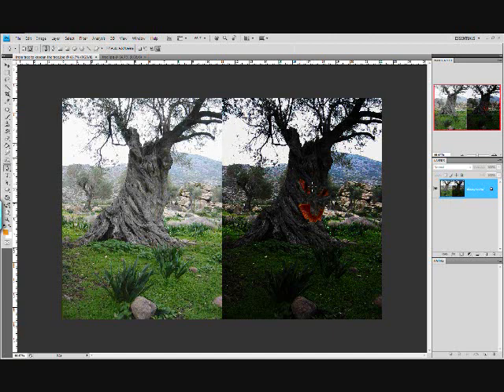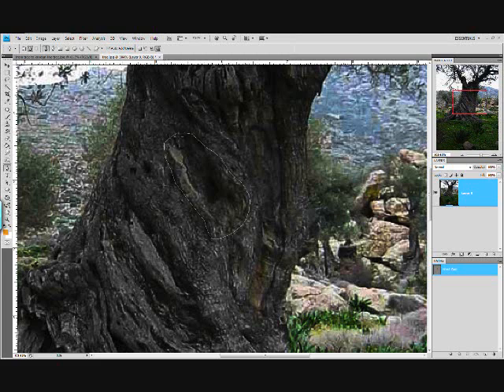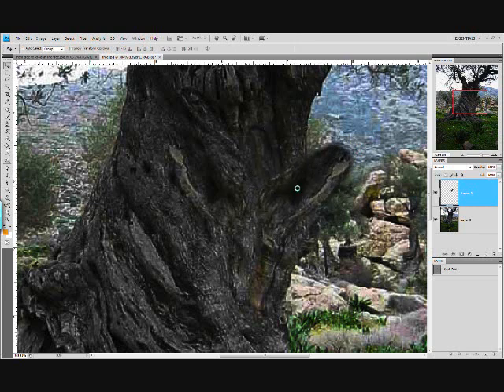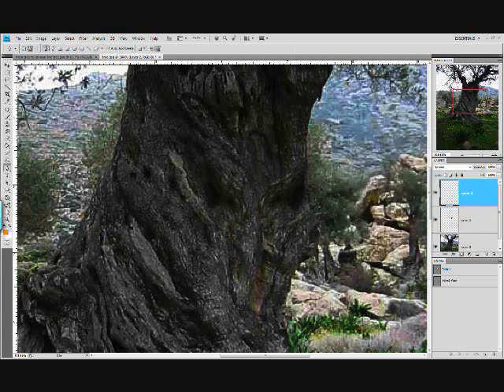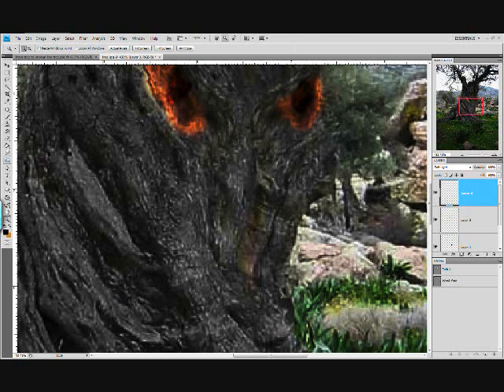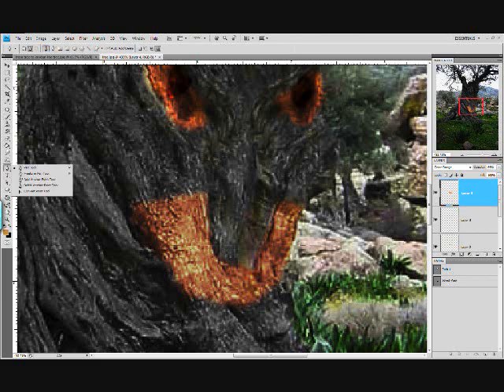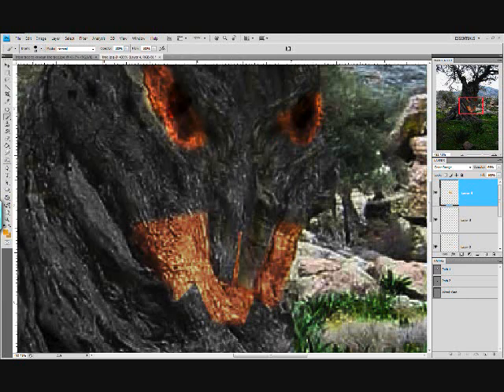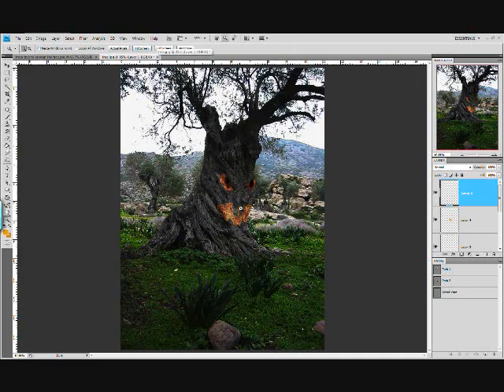how to make a tree with a face photo manipulation in gimp or photoshop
This is how to make a tree with a face in gimp or photoshop. This tree may or may not be evil. It's pretty cool.